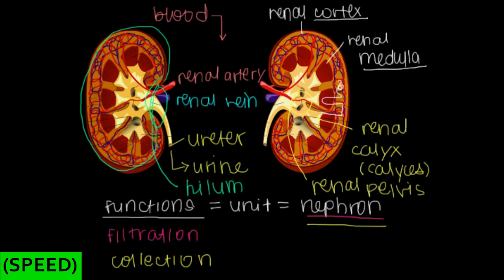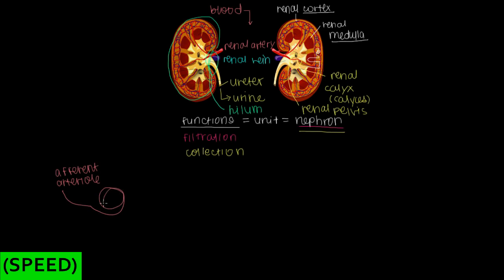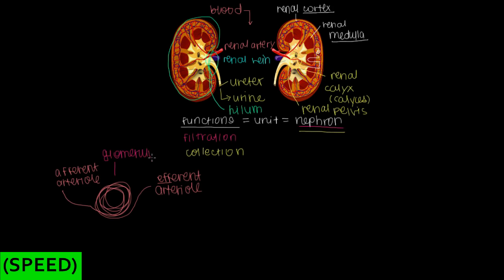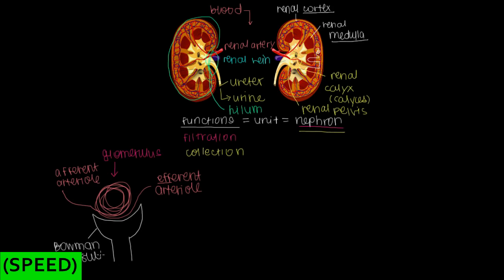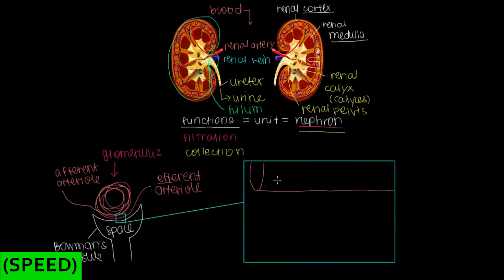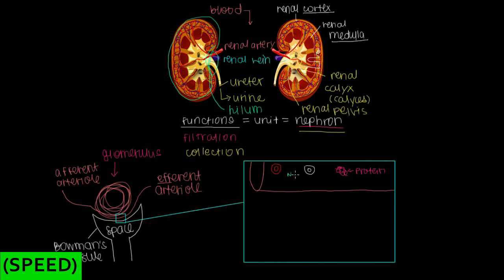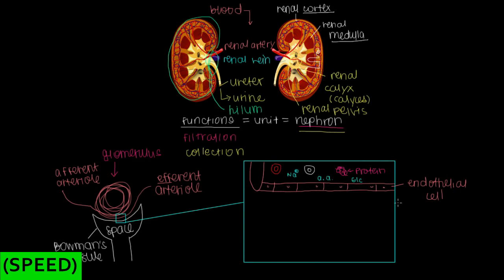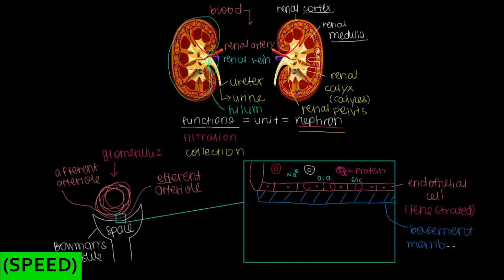[SPEED] How do our kidneys filer waste out of blood- (Glomerular Filtration)